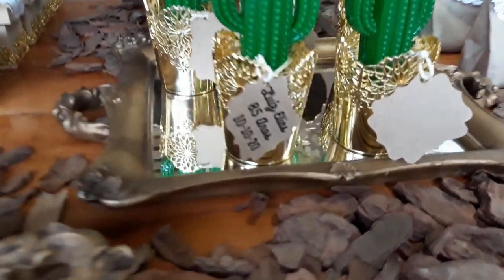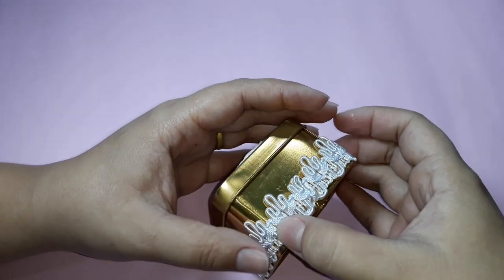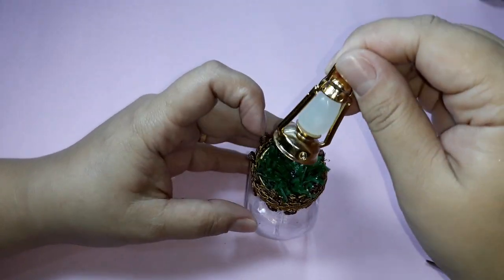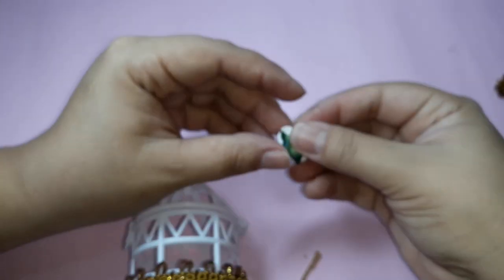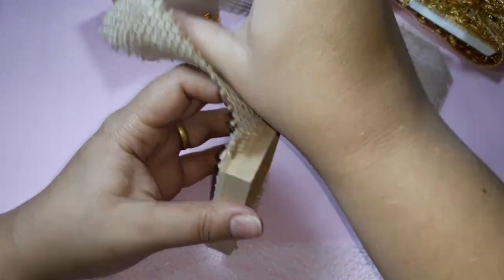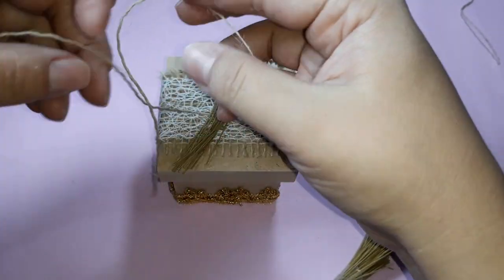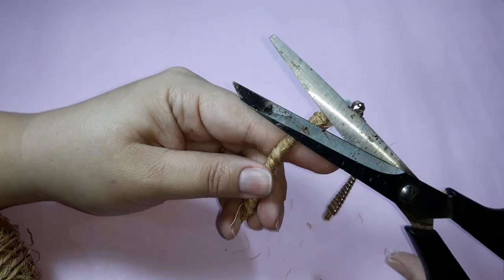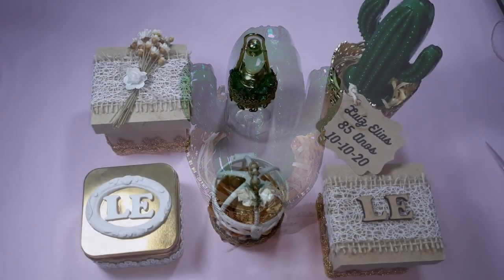Lembrancinha de Aniversário Rústico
😍 E aí? Turma Boa! No vídeo de hoje vim te ensinar lembrancinhas de aniversário rústico, espero que vocês gostem, beijos!!

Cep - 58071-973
Água Fria - João Pessoa PB

⌨ Email para contato -

🗒 Materiais:

✏ caixinha dourada
✏ moldura de resina
✏ letras em MDF
✏ aviamentos (branco, dourado e marrom)
✏ potinho (baleiro)
✏ mini lampião
✏ grama sintética
✏ gaiola
✏ corda de sisal
✏ florzinha
✏ forma de brigadeiro formato de flor
✏ caixa de MDF
- juta
- bico de renda
- cestinha
- baldinho dourado
- cacto
- palha
- cola quente
- tec bond
- tesoura
📸 Fotos -

                                                              Espero que tenham gostado
                                            Beijos Madalena Leite !